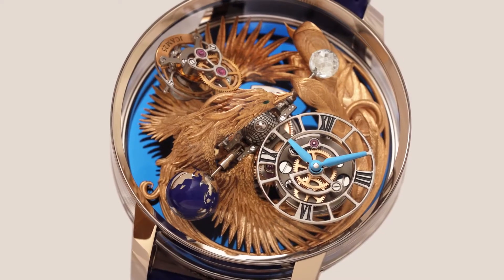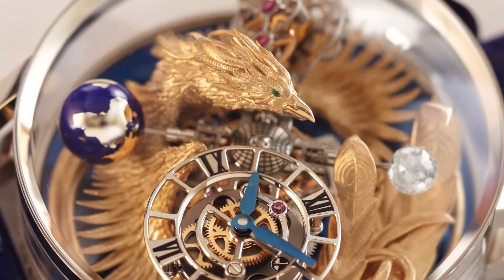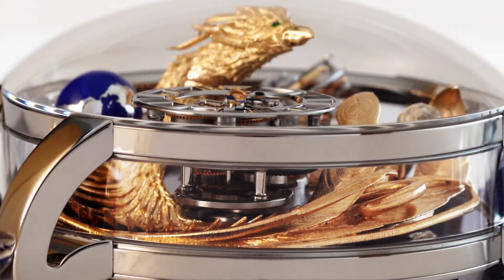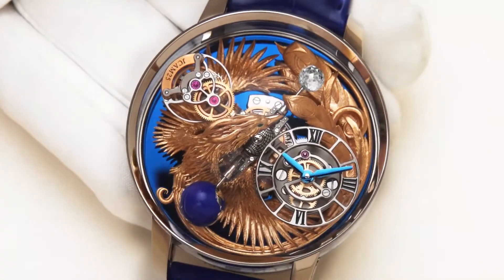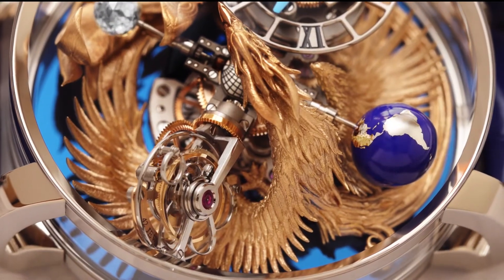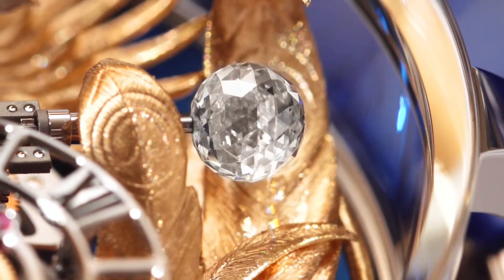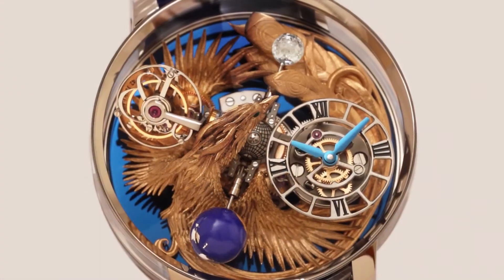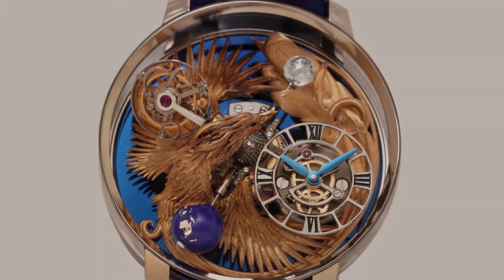The Jacob & Co. Astronomia Art Phoenix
When the Astronomia Tourbillon was introduced in 2014, the re-invention of the tourbillon in a vertical orientation and the constant turning of its four satellites garnered most of the attention.

What led to the development of the Astronomia Art Collection, however, is the incredible sapphire crystal and precious metal case, which puts everything on display.

So, the idea was to develop special works of art to put inside the Astronomia Tourbillon, using its sapphire crystal and precious metal case as a gallery, while still showcasing the incredible Astronomia tourbillon movement. The brand started with dragons, octopi, spiders, horses and more. Incredibly successful, Jacob & Co. has expanded the Astronomia Tourbillon Art Collection every year since. Now comes the Astronomia Art Phoenix.

The Phoenix, according to the Ancient Greeks, is a creature that is born again, rising from the ashes of the conflagration of its former self. A powerful symbol, the Phoenix is the focus of the latest Astronomia Art piece from Jacob & Co.

Born from this maelstrom, the Phoenix in the Astronomia Art Phoenix is spreading its wings and protecting the double-axis tourbillon movement.